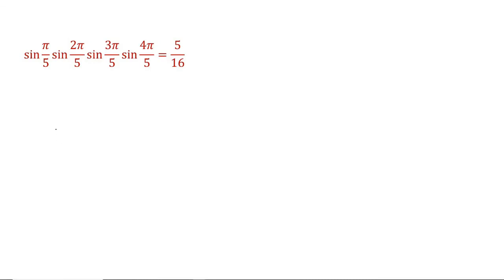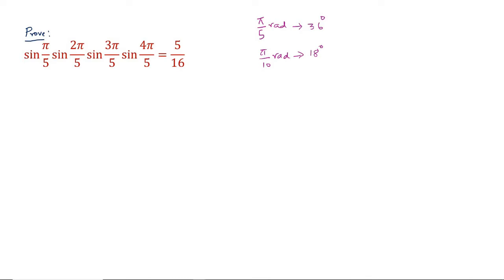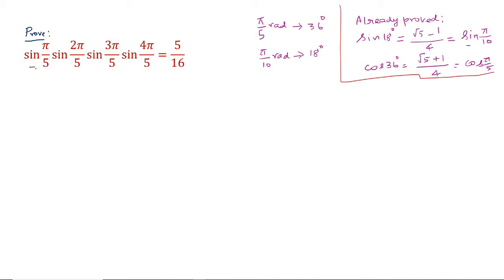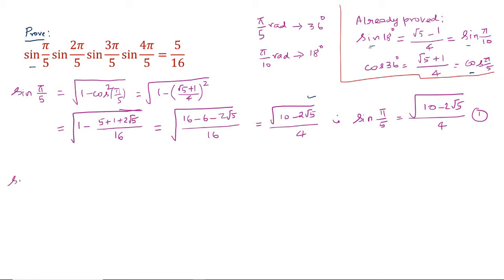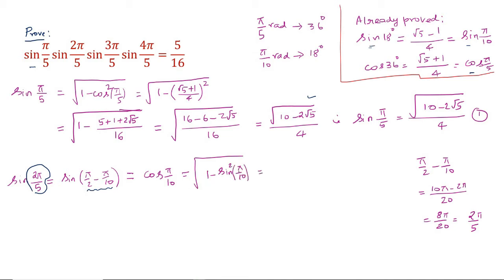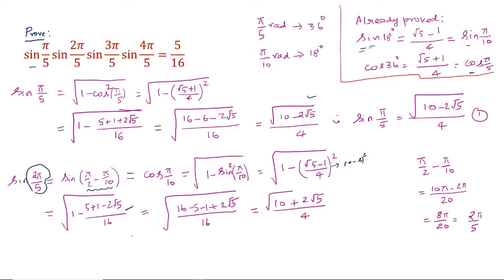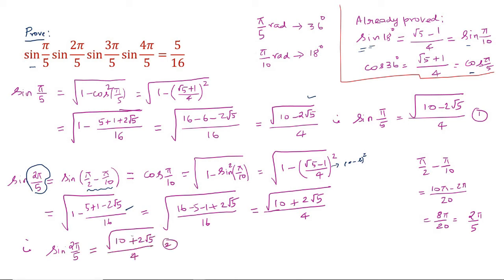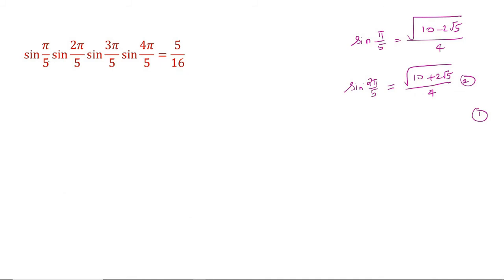sin(pi/5)sin(2pi/5)sin(3/pi/5)sin(4pi/5)=5/6 l trigonometric values l sin18 degrees l sin36 degrees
sin(pi/5)sin(2pi/5)sin(3/pi/5)sin(4pi/5)=5/6 l trigonometric values l sin18 degrees l sin36 degrees l cos 18 degrees l cos 36 degree l radians to degrees conversion